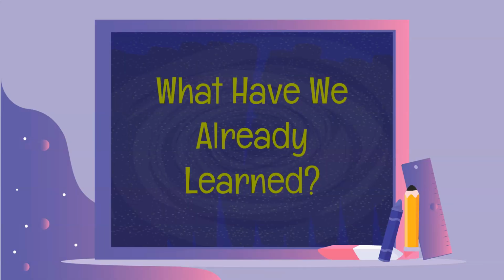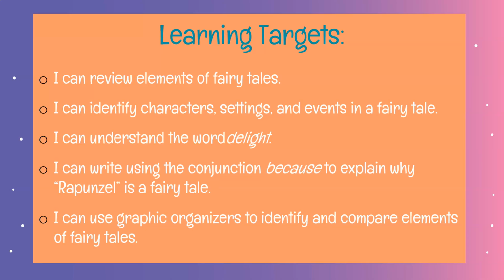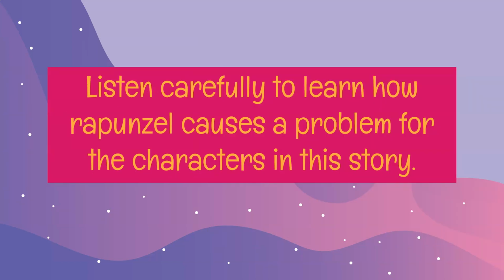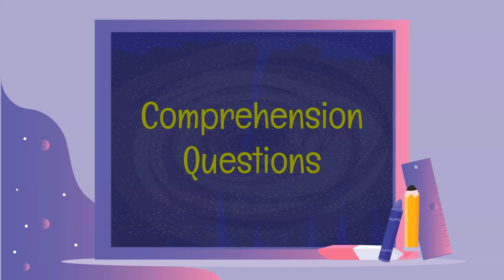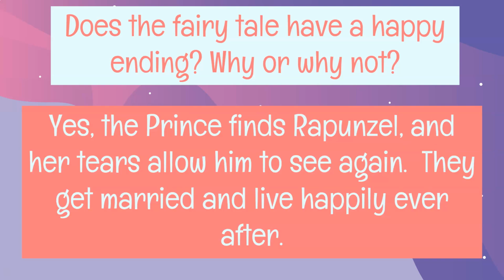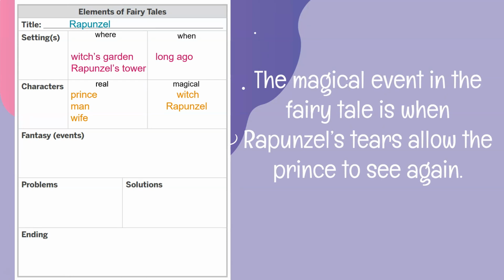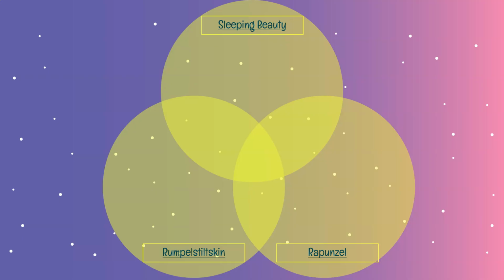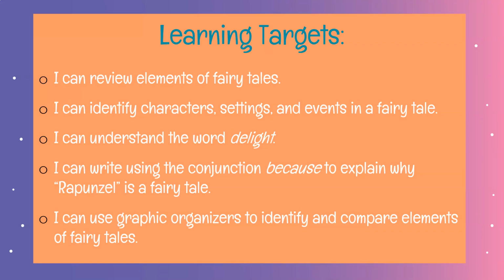Knowledge 9 Lesson 3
CKLA - First Grade- Knowledge - Domain 9